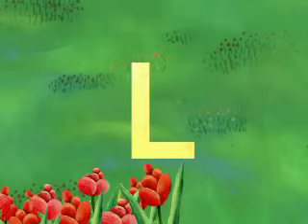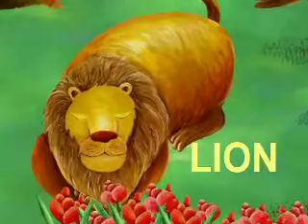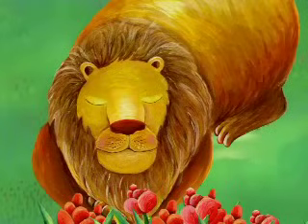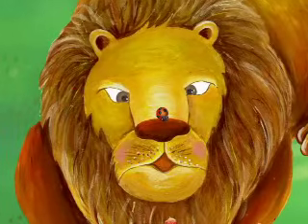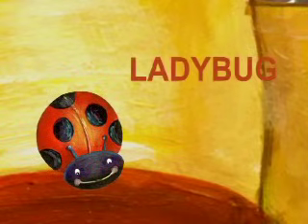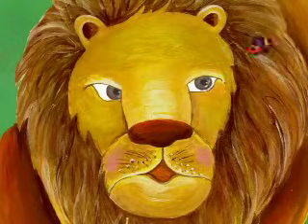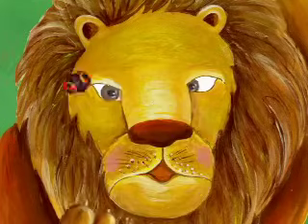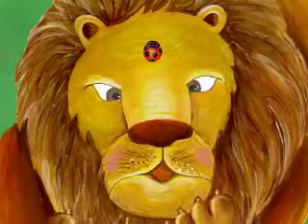Learn the ABCs: "L" is for Lion and Ladybug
Featuring the letter "L"!
This series goes through each of the letters, starting with A and ending with Z. Each letter is accompanied with an engaging story and soundtrack.